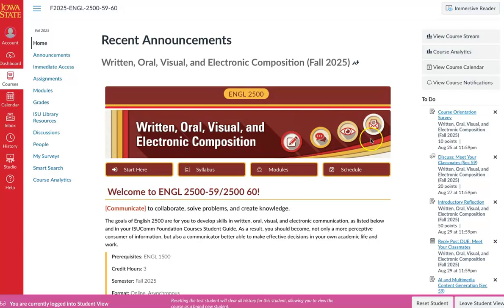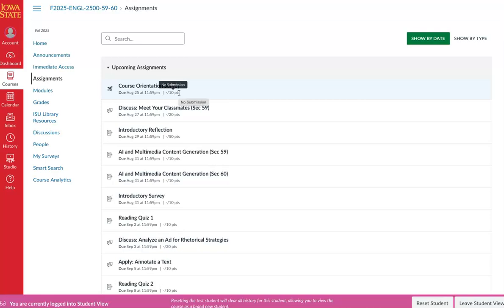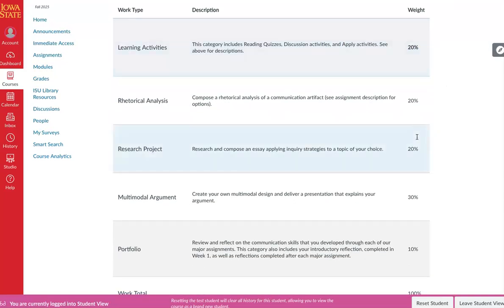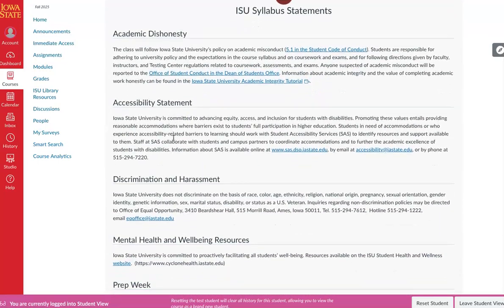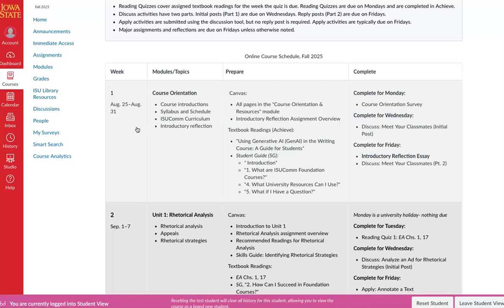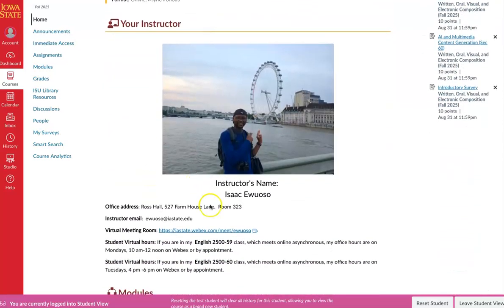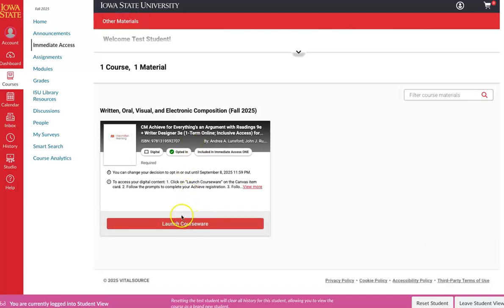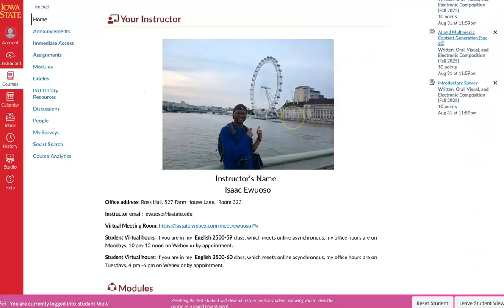Course Orientation ENGL 2500 Sec 59/60 F25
In this video, I walk you through our Canvas course